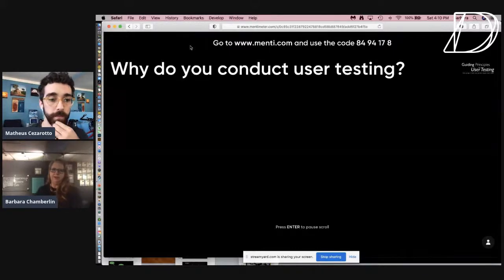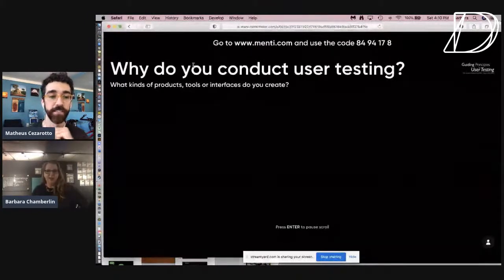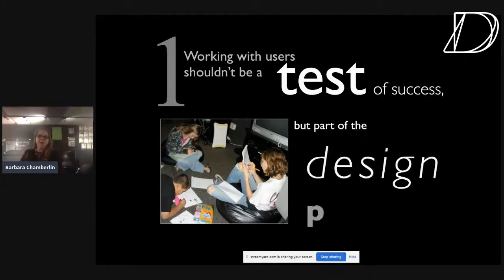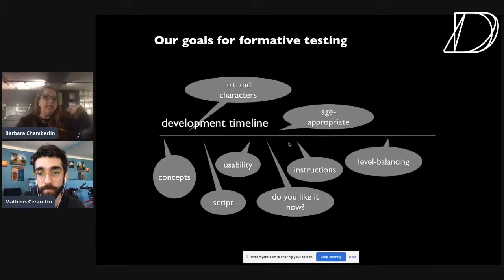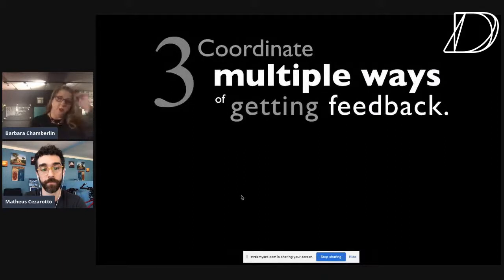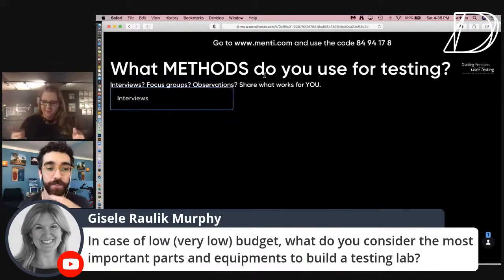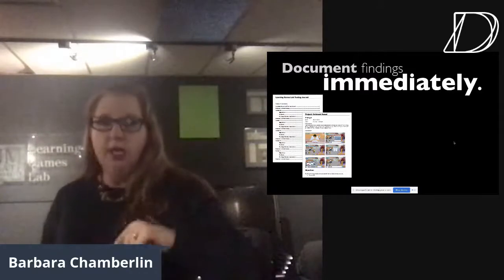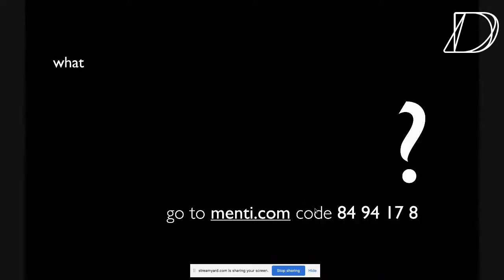SEMANA D - 20h Palestra de Profª Dra. Barbara Chamberlin (New Mexico State University)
"Guiding principles for user testing: How people think and communicate their ideas" com mediação de Dr. Matheus Araujo Cezarotto